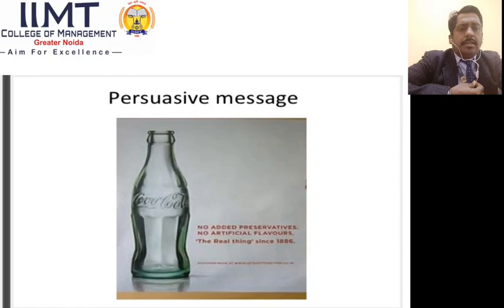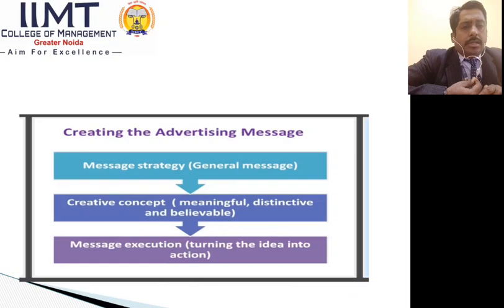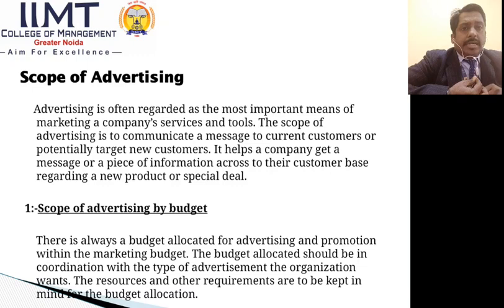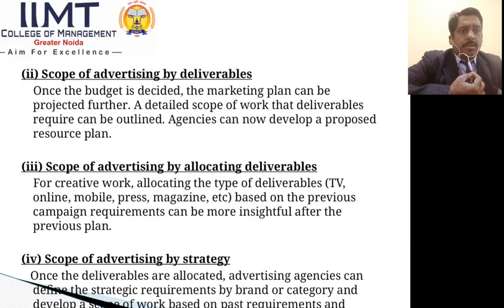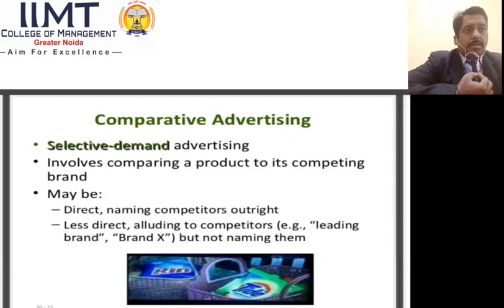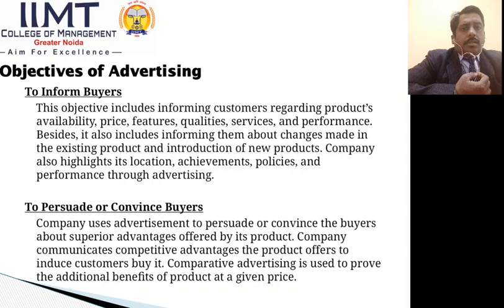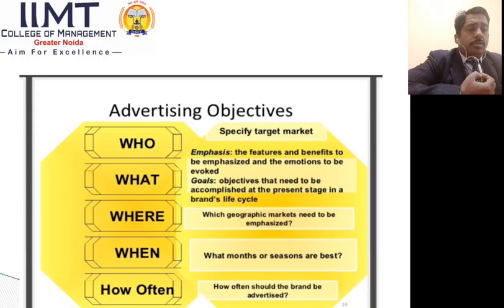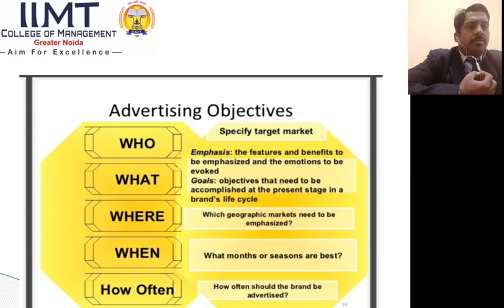Basic Concepts of Advertising Management | BBA Course | IIMT College of Management, Greater Noida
Lecture on "Basic Concepts of Advertising Management" by Mr. Akash Kumar Srivastava, Assistant Professor, BBA Department, IIMT College of Management, Greater Noida.